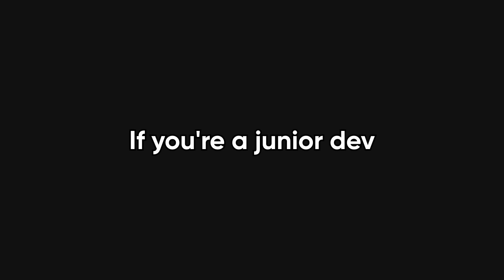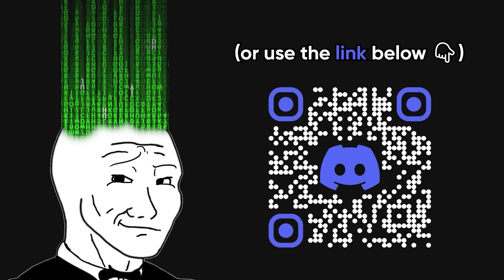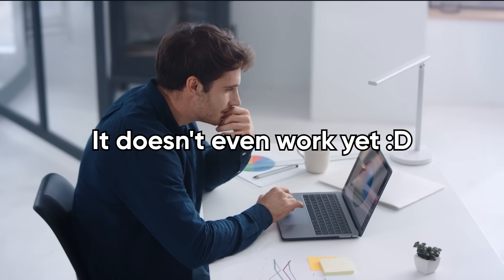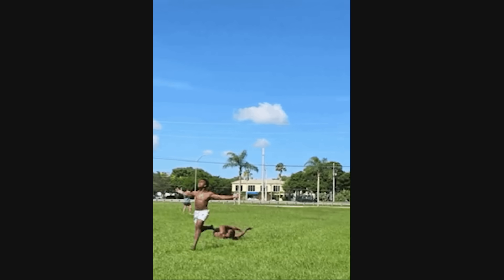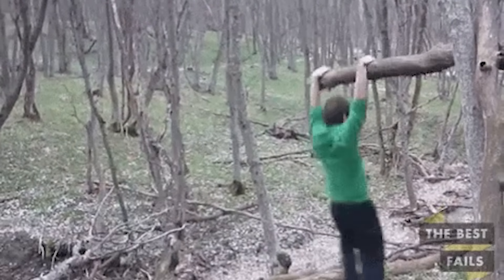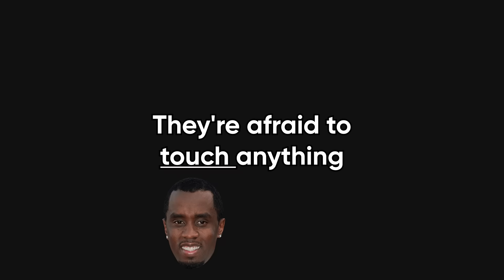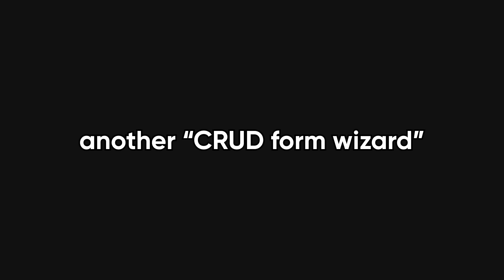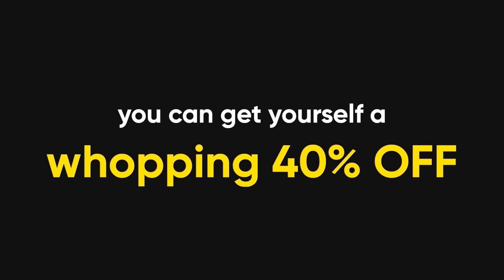The Most Common Mistakes Junior Devs Do